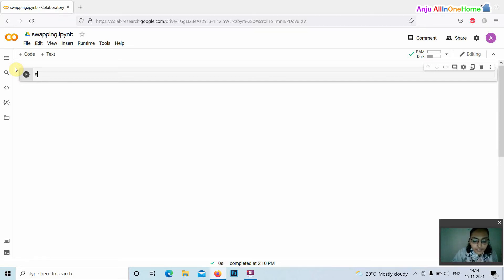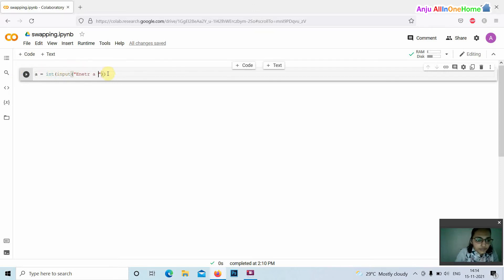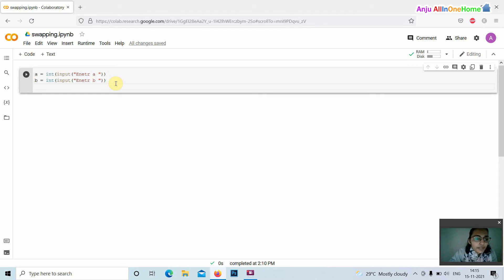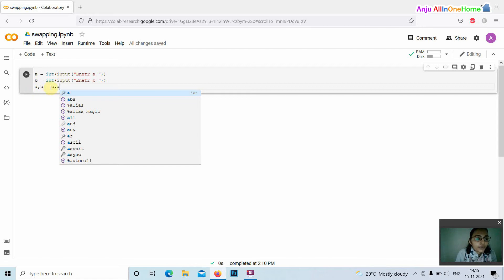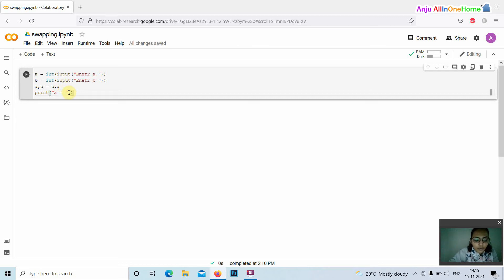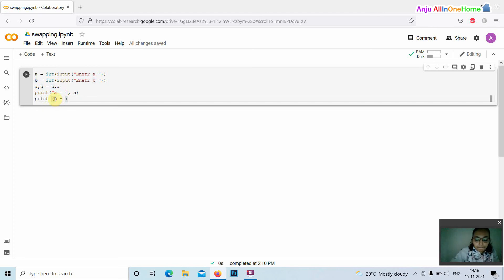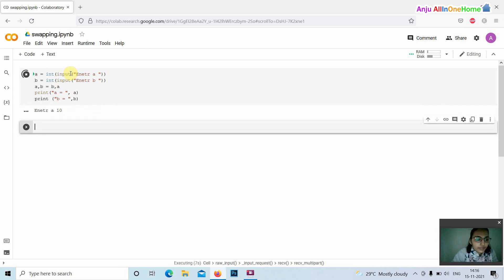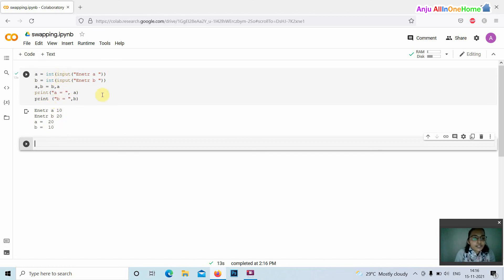Python Program to Swap Two Numbers using Tuple Assignment | Swap Two Values without Third Variable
This video shows how to write a python program to swap two values using tuple assignment. Simple python program to swap two values without using a third variable